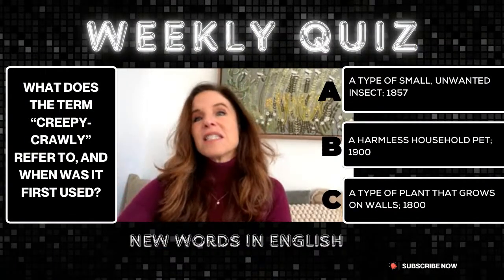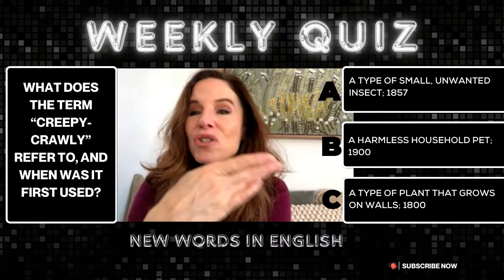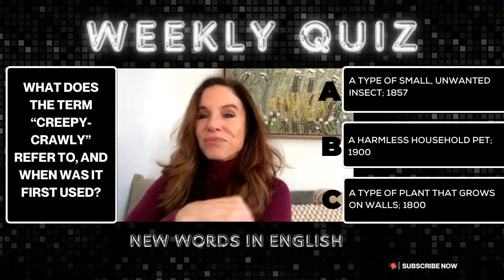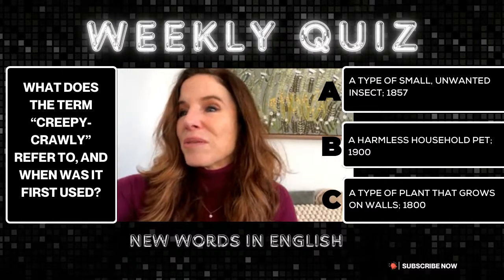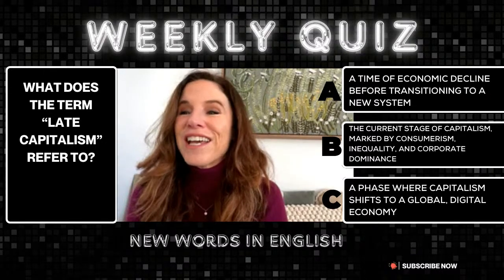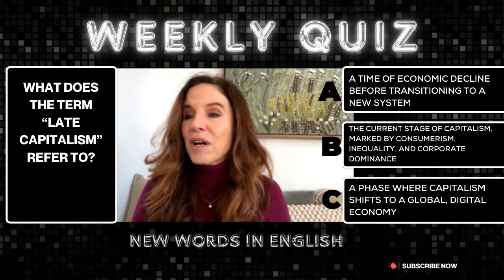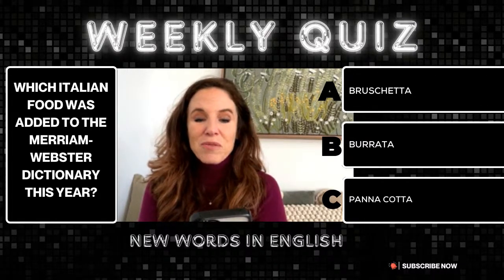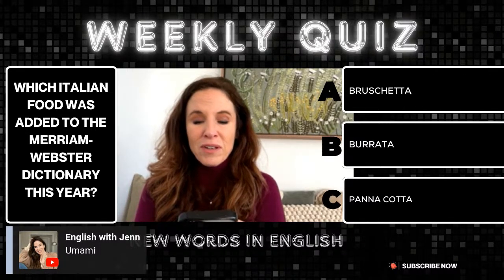🔴 LIVE: NEW Words Just Added to English! Test Your Vocabulary! | Weekly English Quiz #3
📺 Missed our LIVE English Quiz? No worries - watch the replay! 🎯 We explored the newest additions to the English dictionary, from "FYP" 😎 to "nepo baby" 💕! Perfect for intermediate & advanced learners who want to stay current with modern English!

✨ What you'll learn in this replay:
🎮 Fun vocabulary challenges
📚 Real-world usage examples
🗣️ Pronunciation tips
💡 Cultural context behind new words.

Want to join these weekly LIVE quizzes? We stream every Saturday at 9:00 AM CET (German time)!